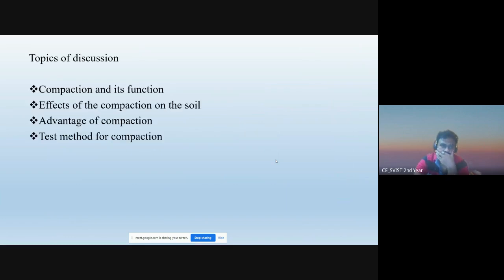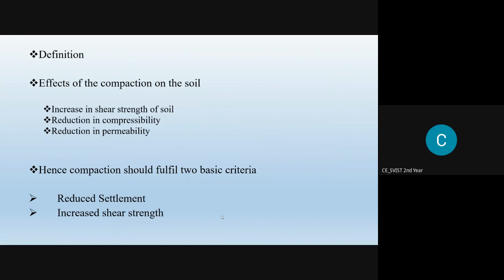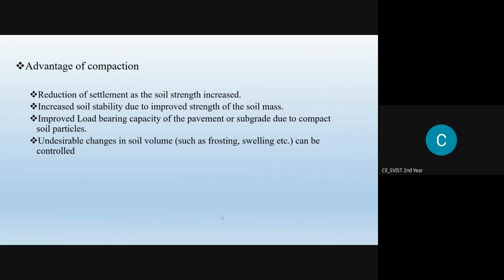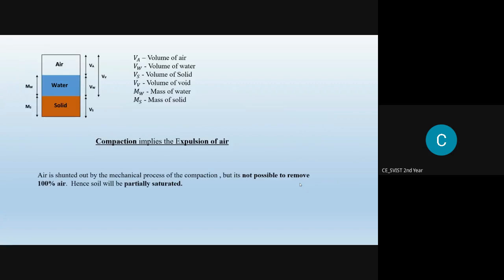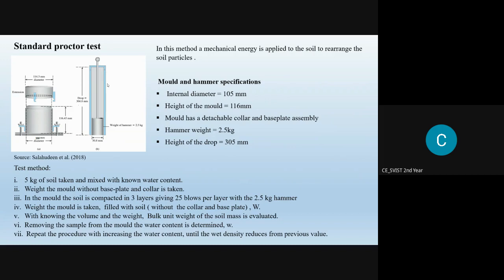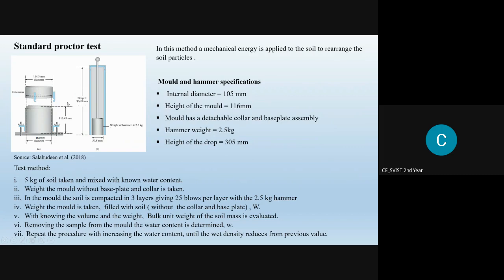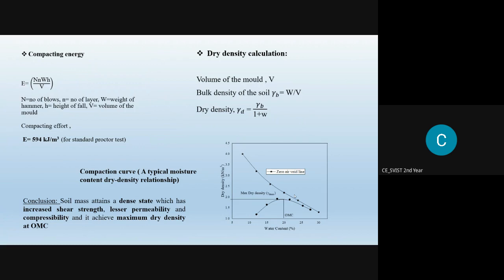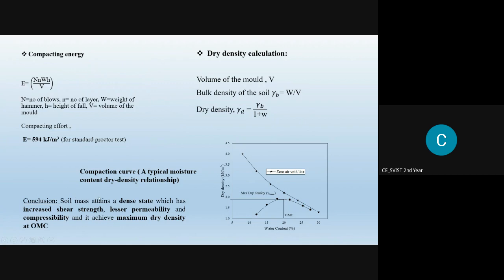STANDARD PROCTOR TEST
Thumbnail Credit(copyright) goes to ResearchGate